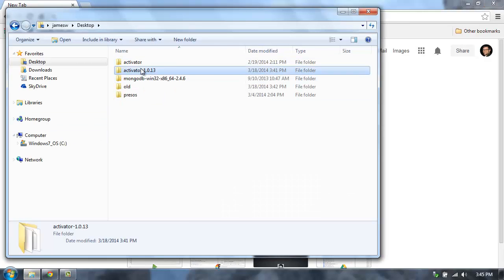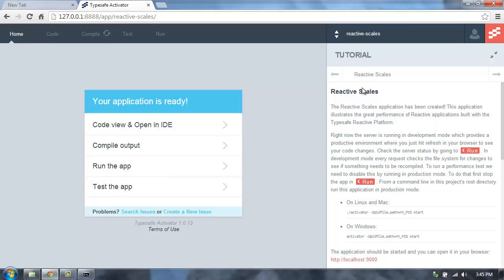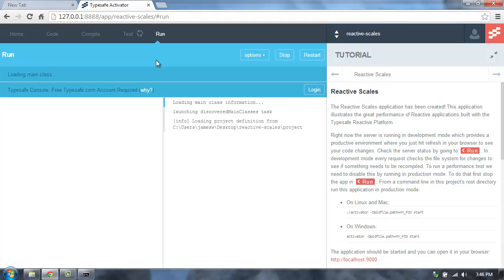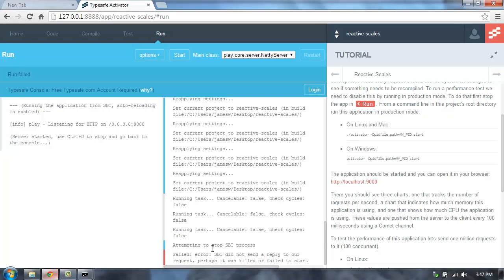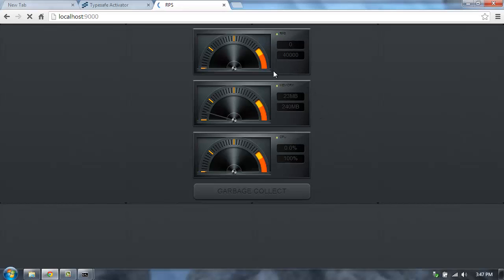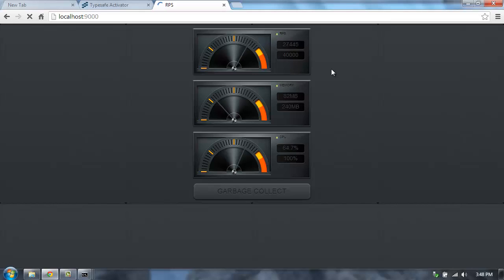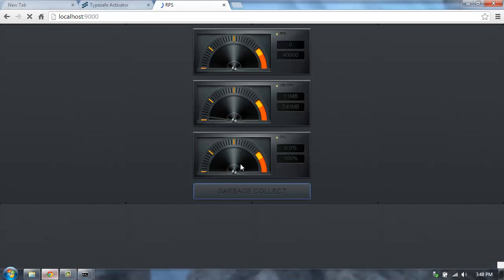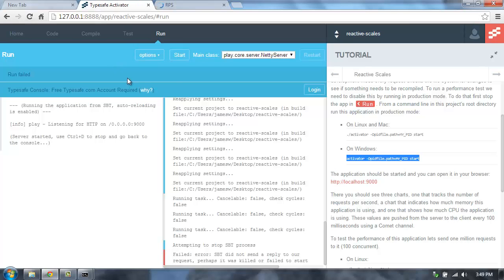Reactive Scales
A short demo of the Reactive Scales Activator template.